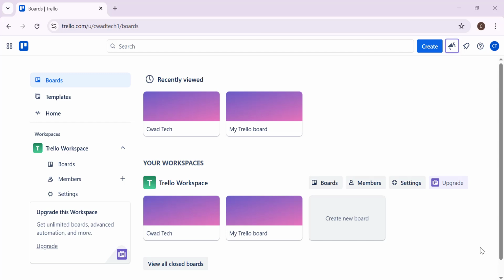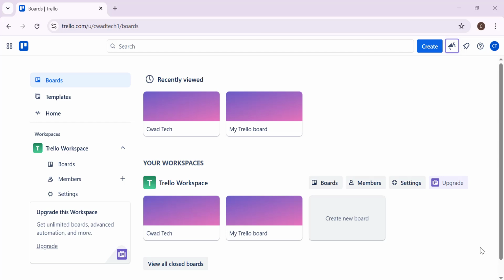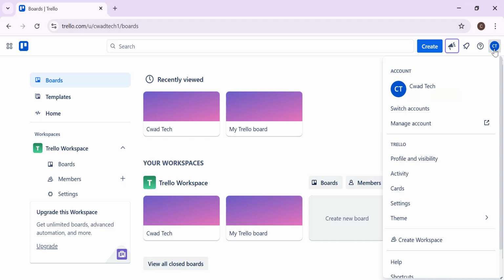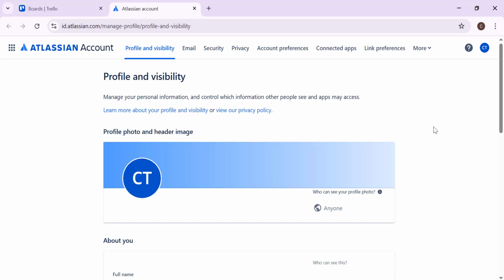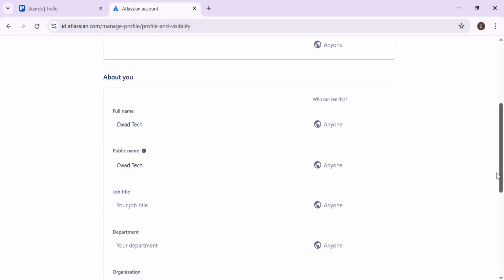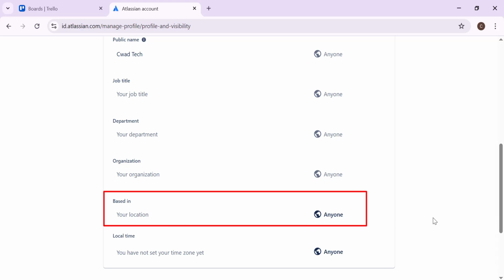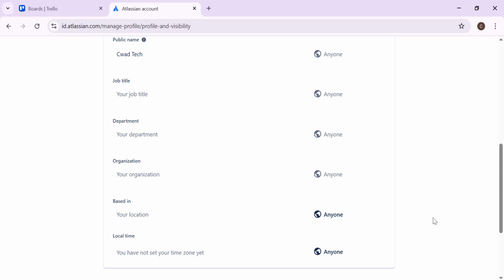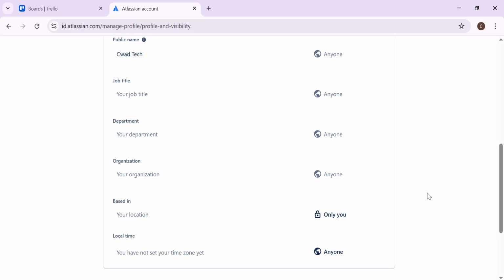How to Hide Your Location in Trello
This video shows you how to hide your location on Trello quickly and easily. 📍
Protect your privacy and control who can see your info on your Atlassian account. 🔒
Step-by-step instructions make it simple for everyone to follow. 🛠️